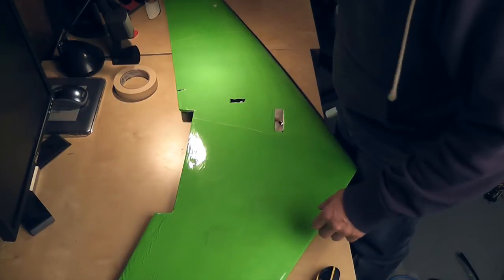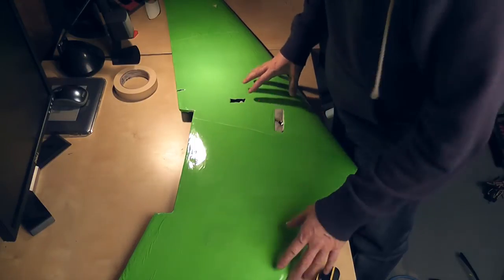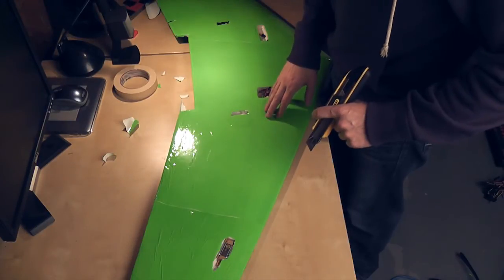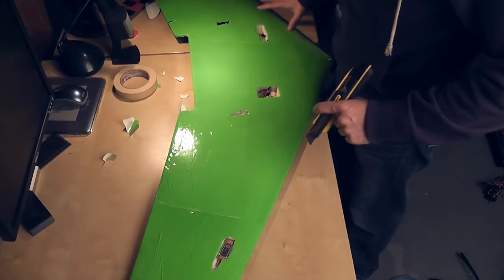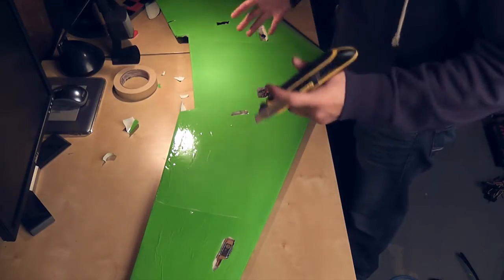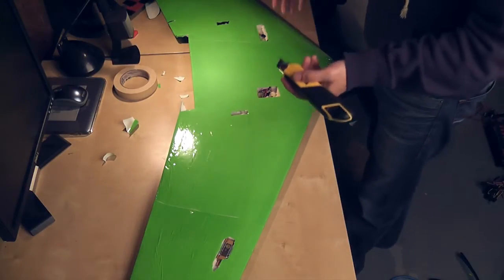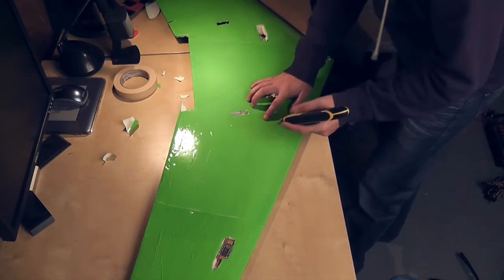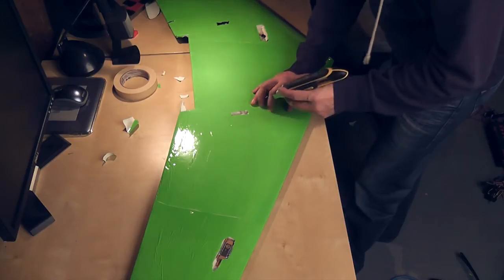Windrider Scout Bee Build Part 4 - Finishing Touches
This is the last of 4 build videos for my Scout Bee.  This is my first wing, so I'm no expert.  I probably make at least as many bad choices as good ones, so take this all with a grain of salt.  Share your knowledge!

Equipment List:
-Windrider Scout Bee w/ servos and motor mount.
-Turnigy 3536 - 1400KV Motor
-APC 9x6 Propeller
-Scorpion 55A ESC
-DragonLink LRS system
-DragonOSD
-Lawmate 1.2Ghz video Transmitter/Receiver
-Fatshark Goggles